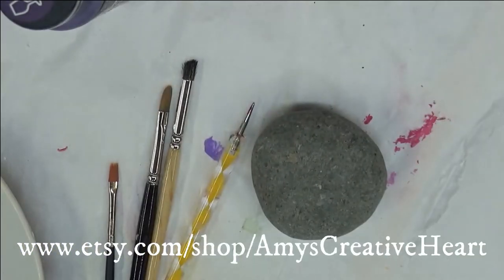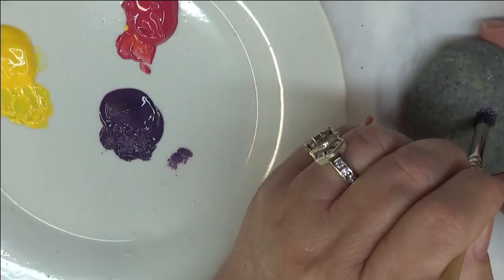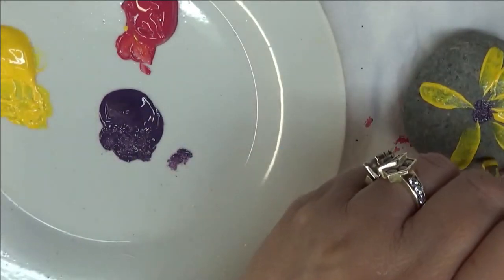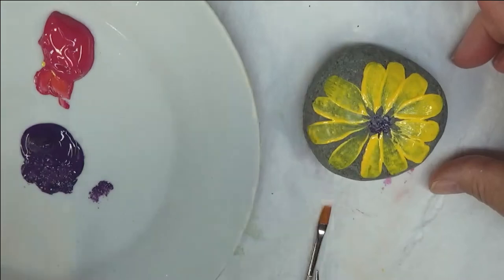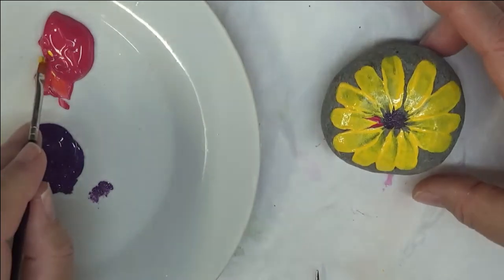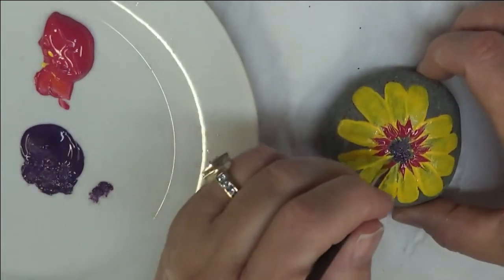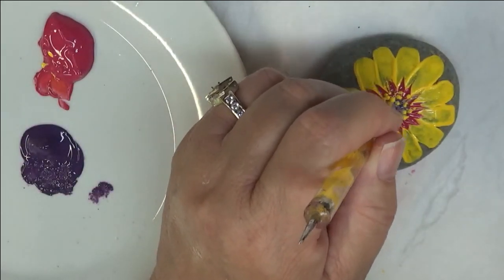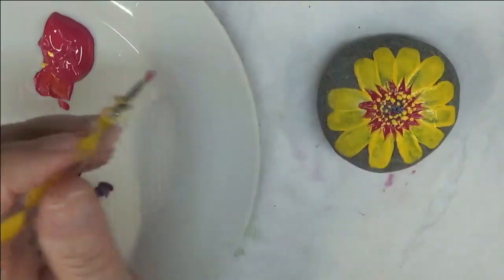HOW TO PAINT A FLOWER ON A ROCK | Rock Painting Tutorial | Learn to Paint | Aressa1 | 2020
Learn how to paint a flower on a rock.  This rock painting tutorial is greata for the beginner painter. Add life to your flower pots and flower beds with painted rocks. They are a great surface to learn to paint on. Come paint with me!

Magenta
Moon Yellow
Eggplant

Amazon

Weber DD8160 9-Piece Donna Dewberry Brush Set, Mini

Wondershare Filmora9